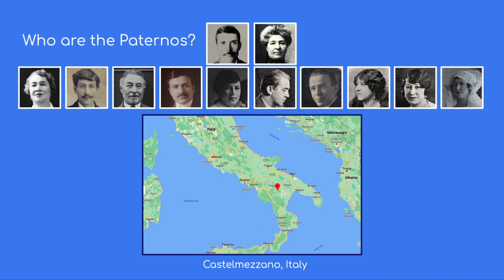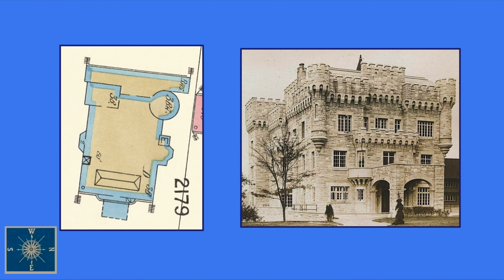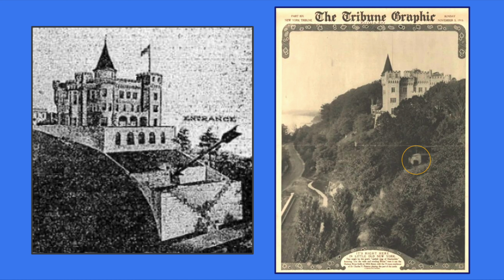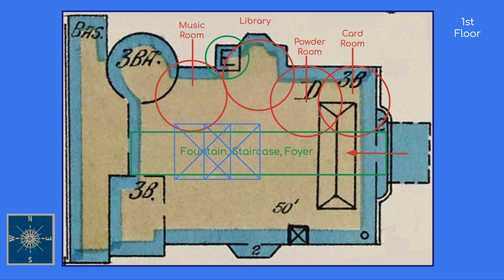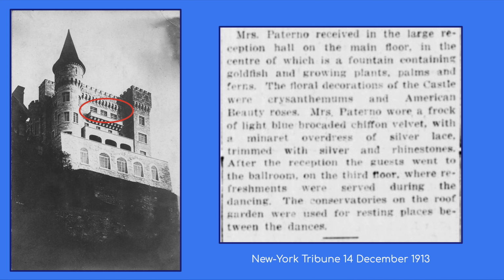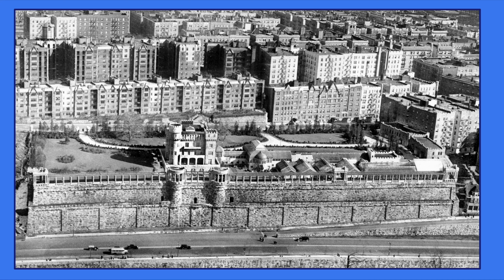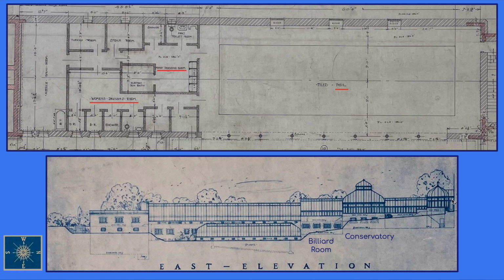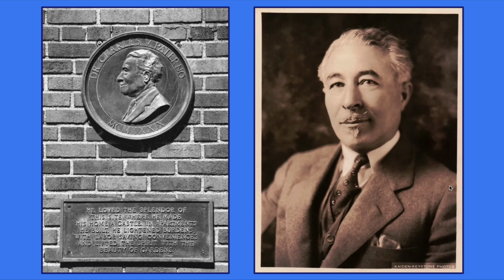The Paterno Castle: Deep Dive into NYC's Famed Gilded Age Mansion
The Paterno Castle: Deep Dive into NYC's Famed Gilded Age Mansion - Dr. Charles V. Paterno - Hudson River - Manhattan - Exterior - Interior - Expansion - Demolition - Remnants - Legacy - PaternoArchitecture.com